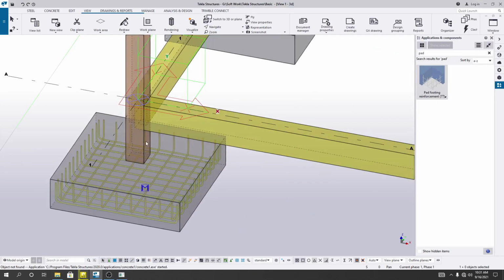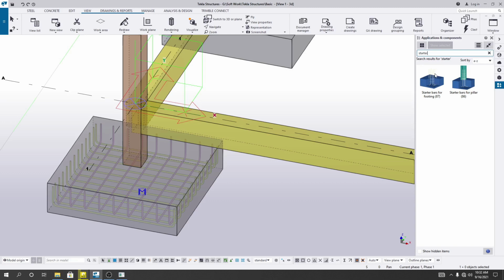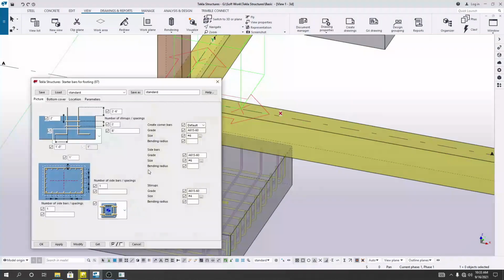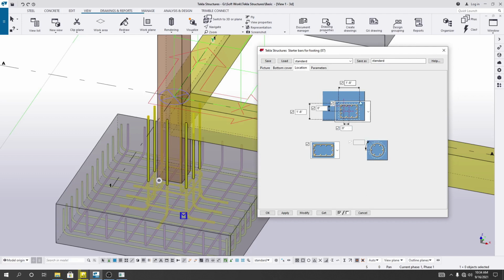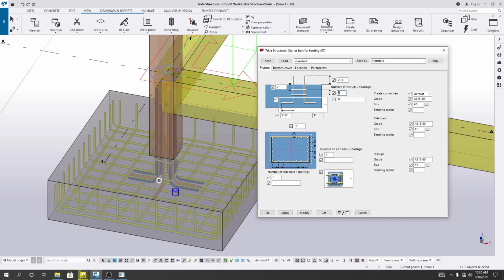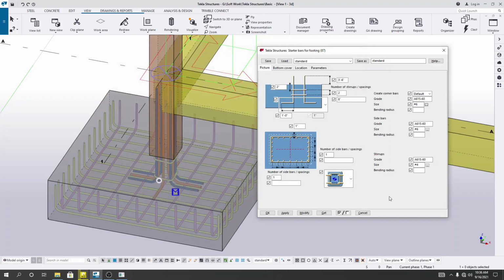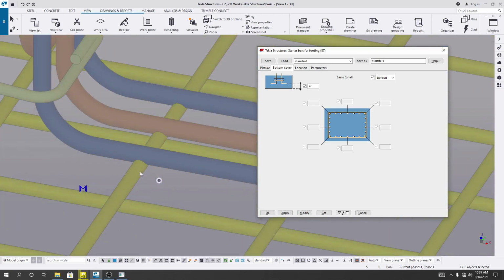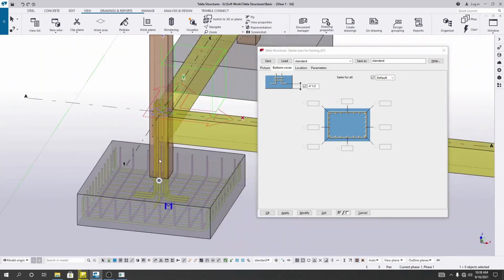10. Tekla Structures Tutorials | Creating starter Reinforcement Detailing in Tekla Structures 2021